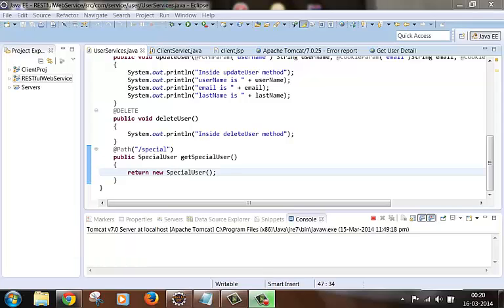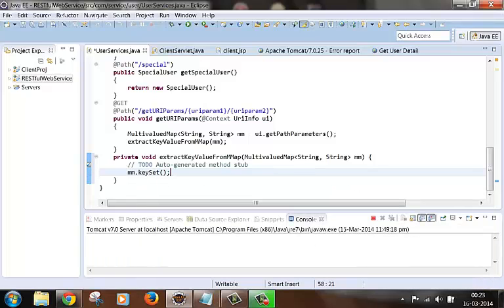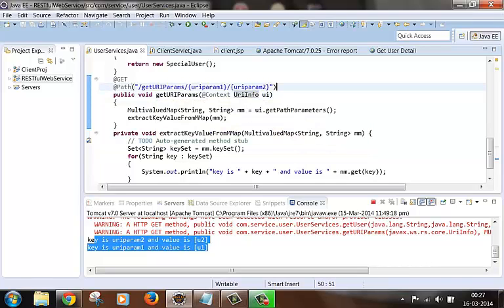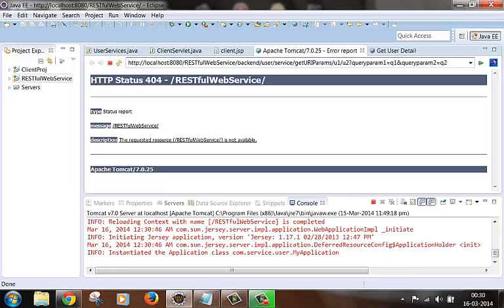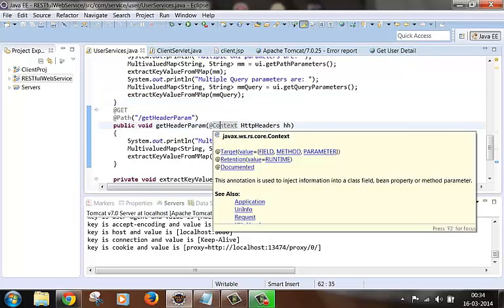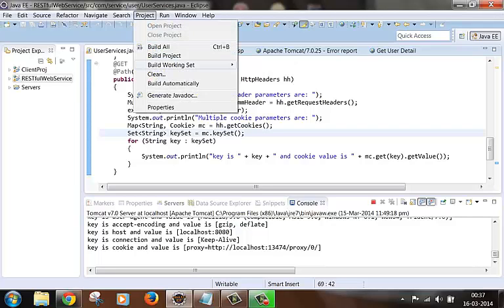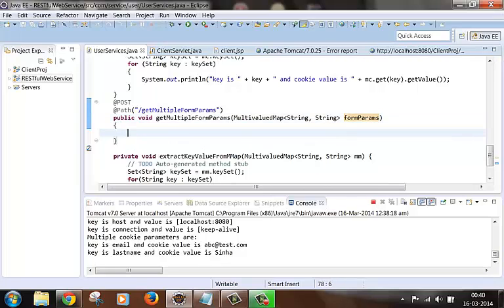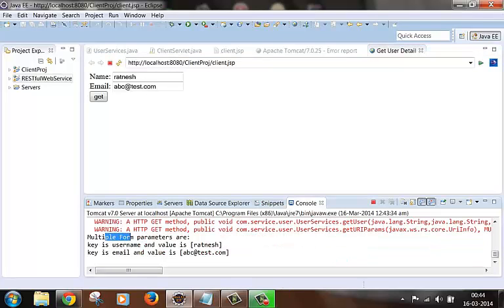8 - How to access multiple HTTP parameters in the web service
RESTful API for Java